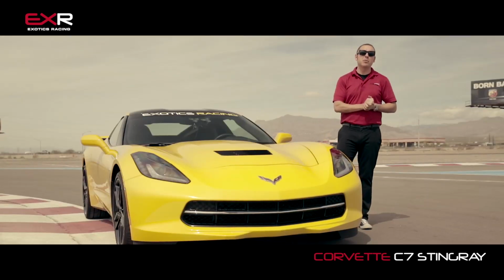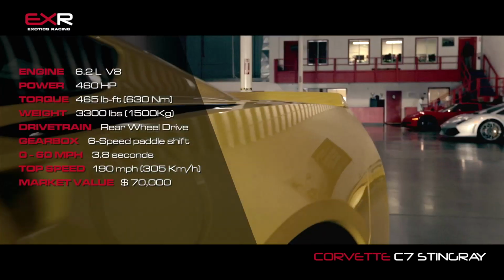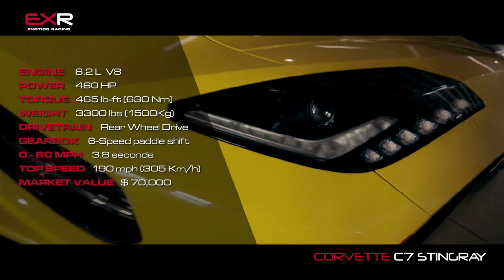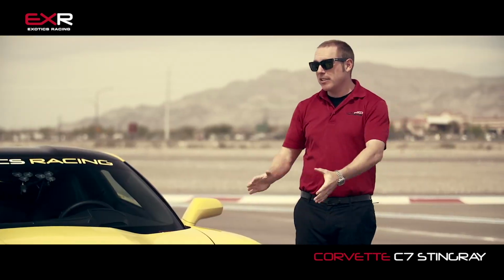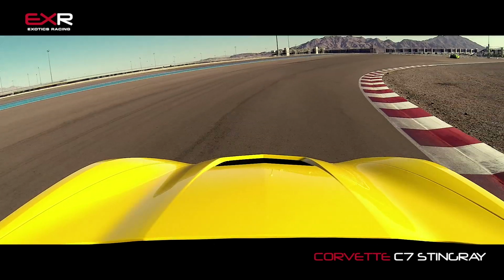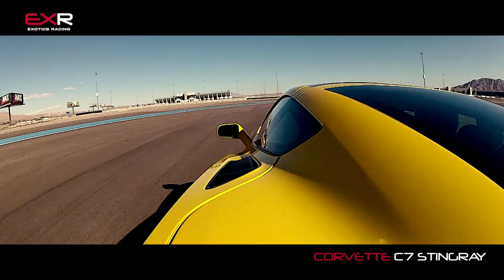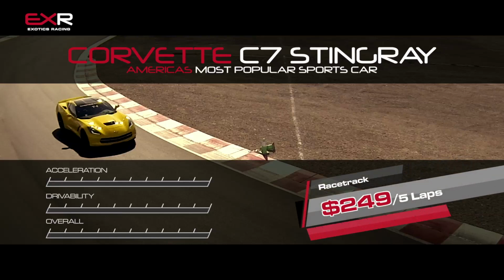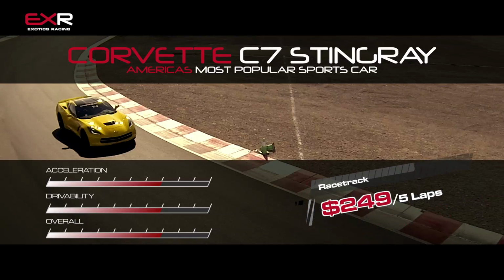Exotics Racing Car Review & Test Drive: Corvette C7 Stingray Z51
The Stingray serves its purpose. Born through a synthesis of precision engineering and racing technology, the 2014 Corvette Stingray is a stunning argument against the ordinary.

The Stingray is of course best experienced from the driver seat and has a cockpit worthy of a fighter jet. Come visit Exotics Racing in Las Vegas to drive on our exclusive racetrack.

Engine: 6.2L V8
Power: 465hp
Torque: 465 lb-ft
Weight: 3,300
Drive-train: Rear Wheel Drive
Gearbox: 6-speed paddle shift
0-60mph: 3.8 seconds